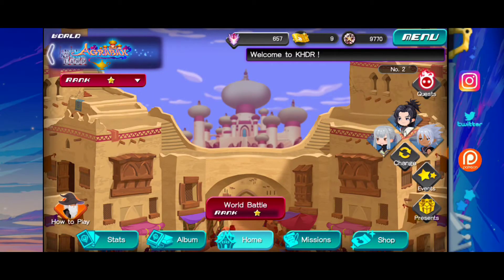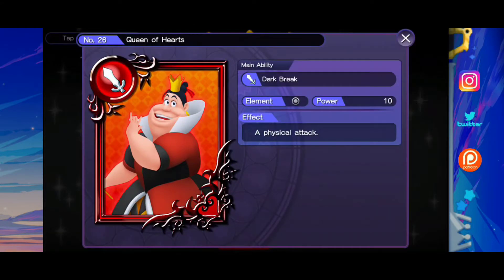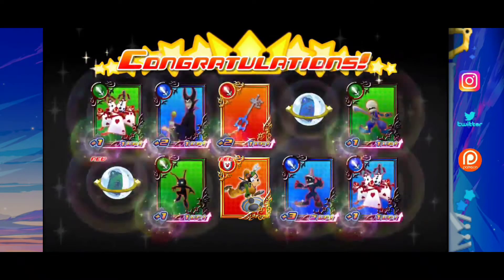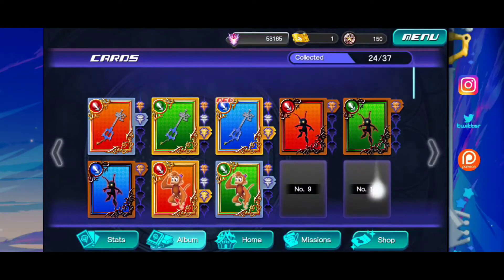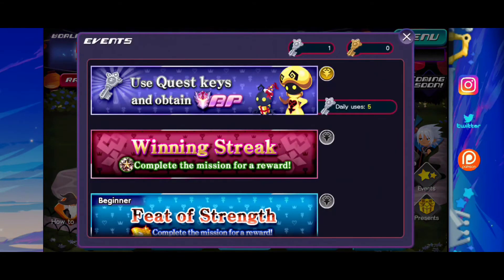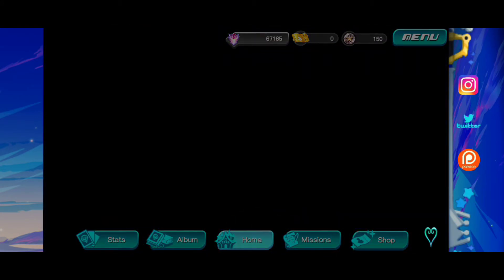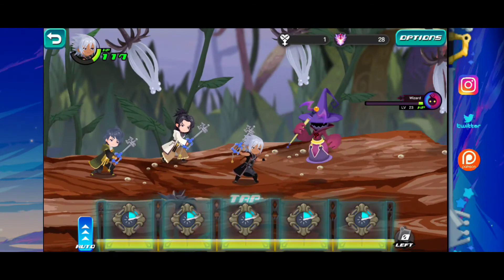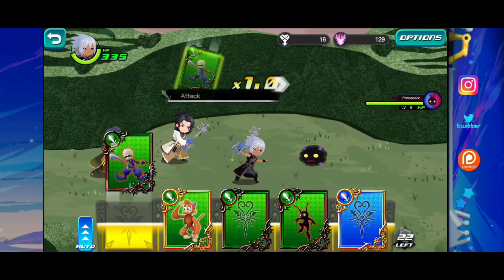Kingdom Hearts Dark Road - The Good and The Bad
We have shirt designs, hats, bags and much more! Hit the link below to see our stock!

Support Jennbdrawin on Instagram! She makes all the art for our channel.

Support wearepopcandies on Instagram!

She is another great artist that let's me use some of her great kingdom hearts art for our channel!

Aighost commisions